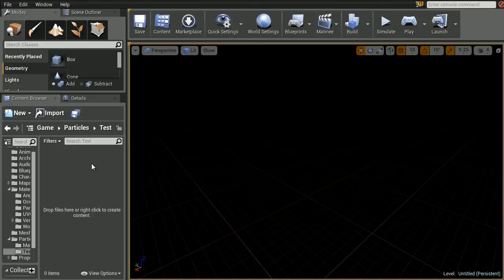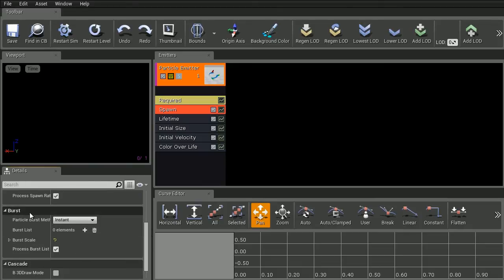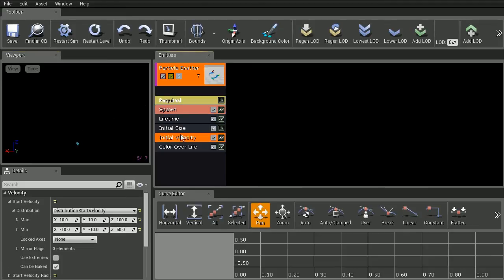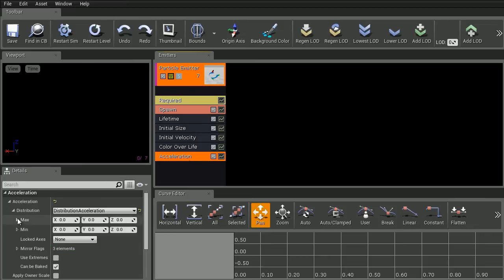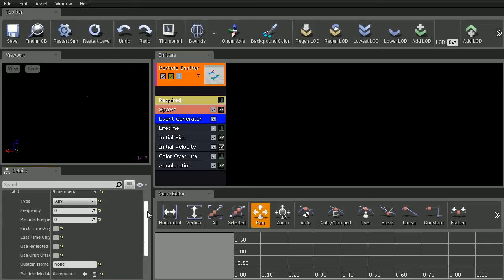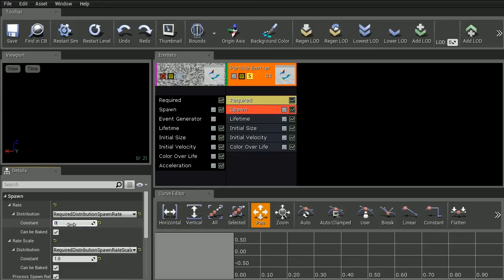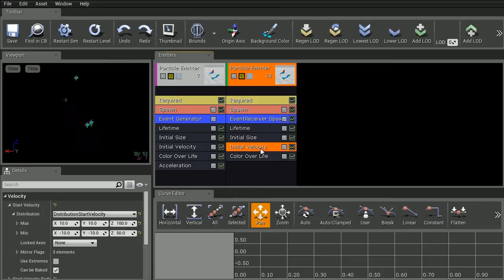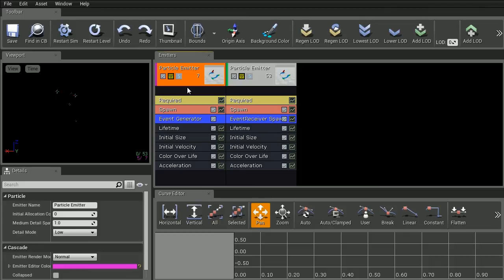UE4 Cascade: Death Event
In this demonstration, Jeremy Baldwin shows how to spawn particles in a particle system off a secondary particle system using an event generator within Unreal Engine 4 Cascade.

About Eat 3D: Eat 3D has been feeding your brain for 6 years with some of the highest quality training that exists. Our goal is to provide you with the best education and get straight to the point with practical real world exercises that professionals actively use in production.